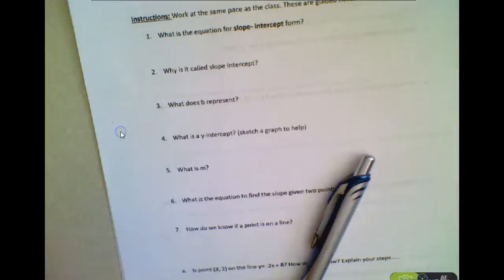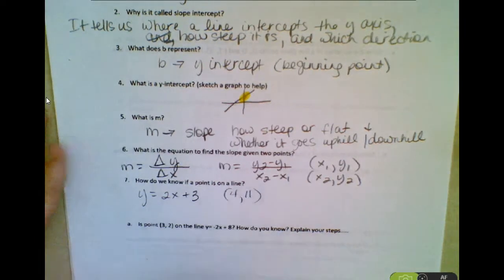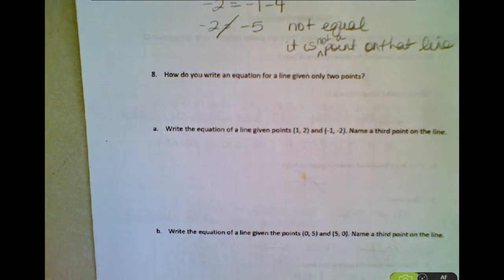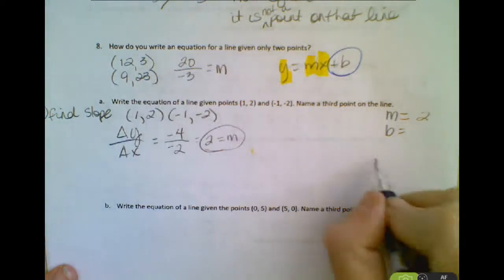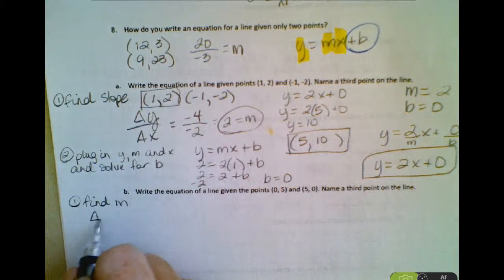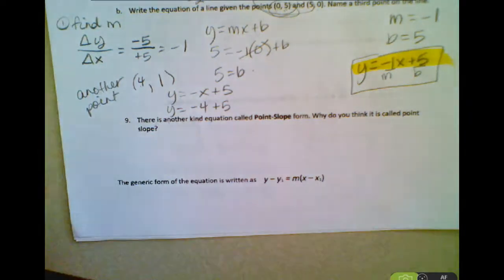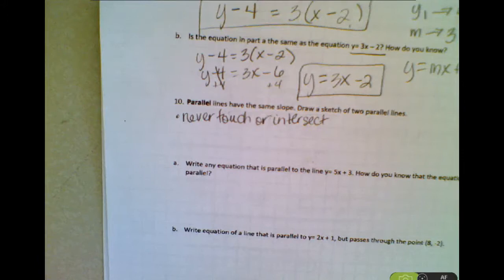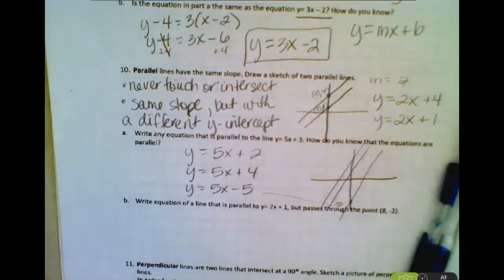Writing Equations in Slope Intercept Form Class Notes